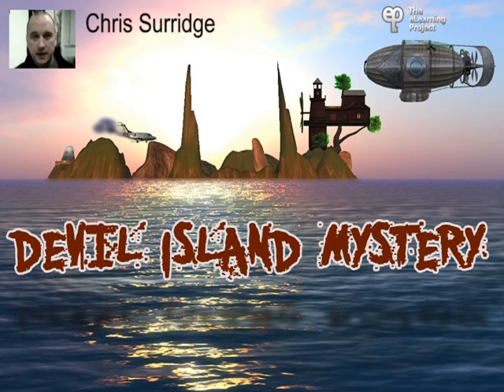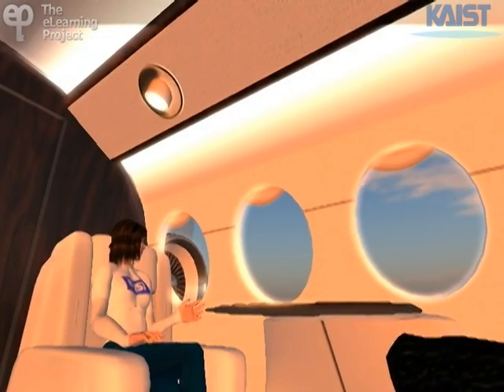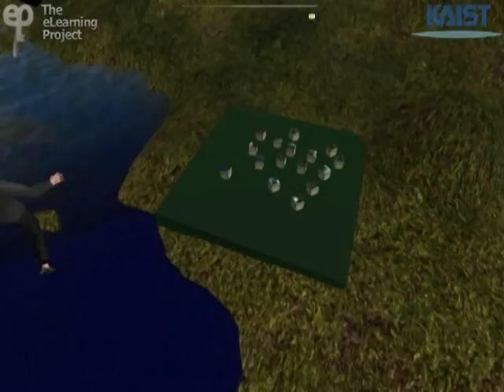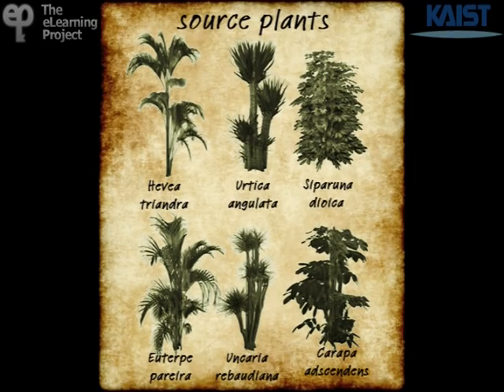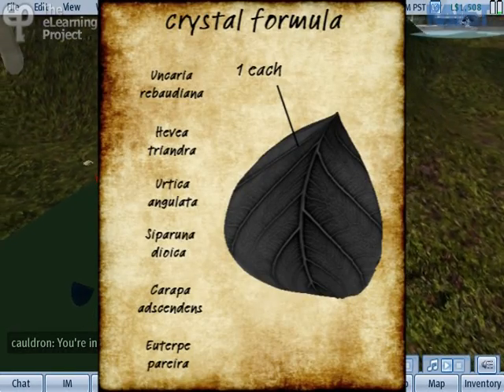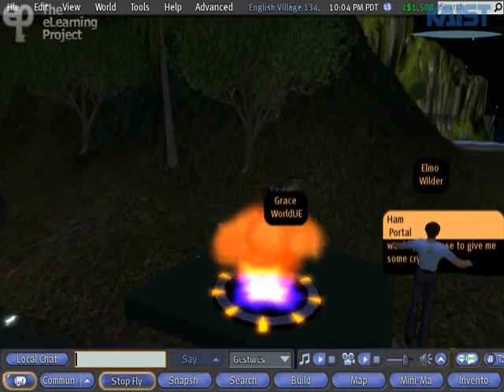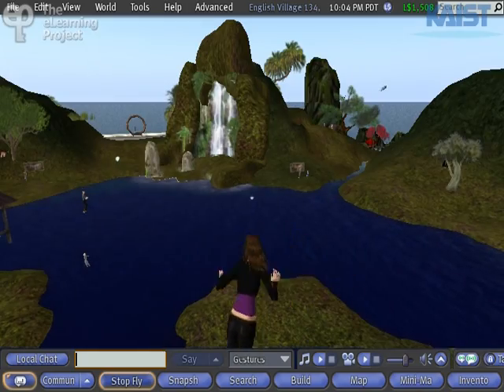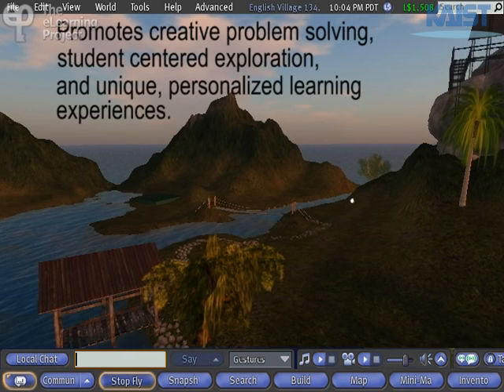Devil Island Mystery: Program Overview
This clip gives an overview of how Devil Island Mystery was implemented in an actual English language program at KAIST.

The clip was filmed in Second Life at English Village. English Village was created by Paul Preibisch (Fire Centaur in Second Life), who generously allowed me to use it for this virtual world learning adventure. Paul also conceived, developed, and scripted many of the complex learning interactions in this adventure.

Devil Island Mystery is currently being ported to Open Simulator. The entire adventure, including Open Simulator OAR files, Moodle course and SLOODLE tools will be available in an open source package for educators who wish to use this in their curricula.